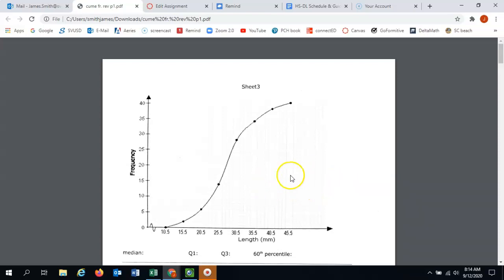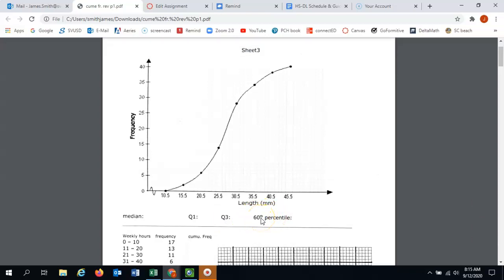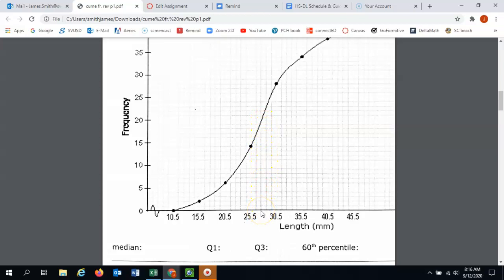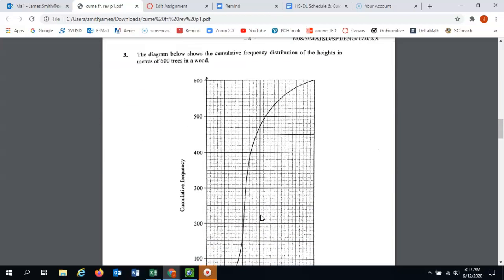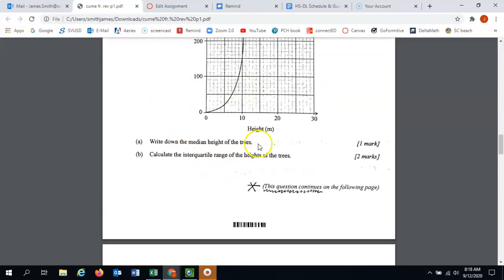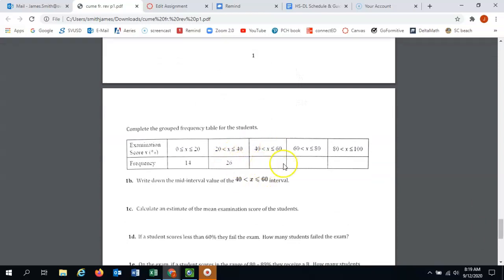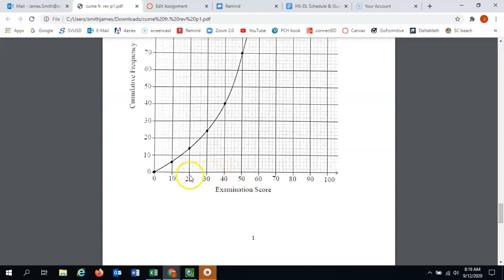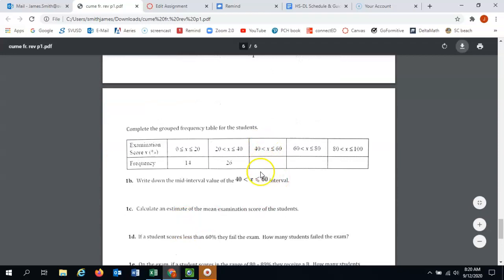cume frequ wrksht explained